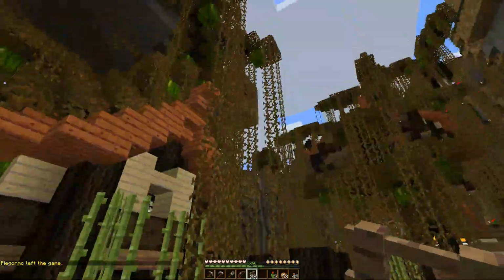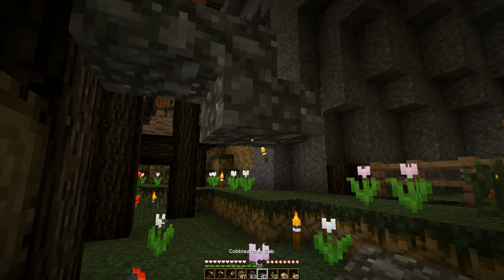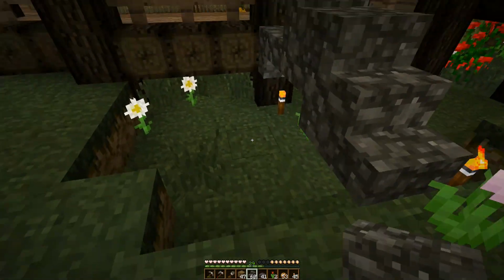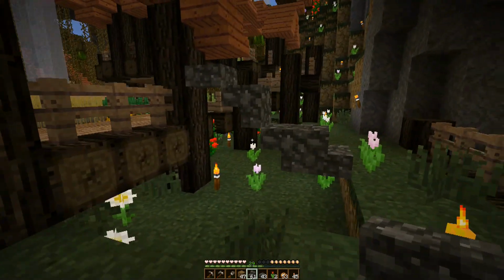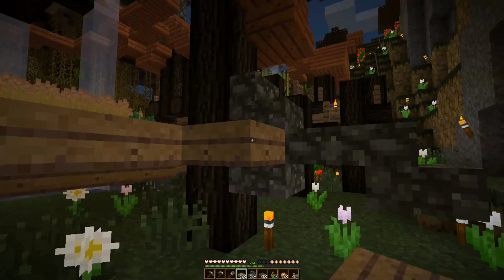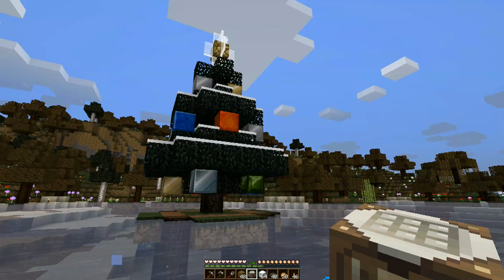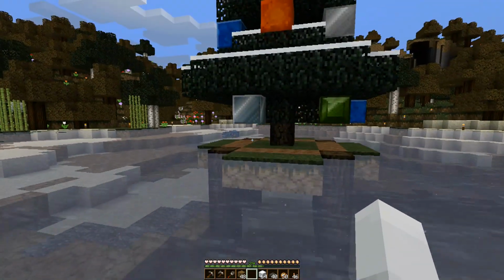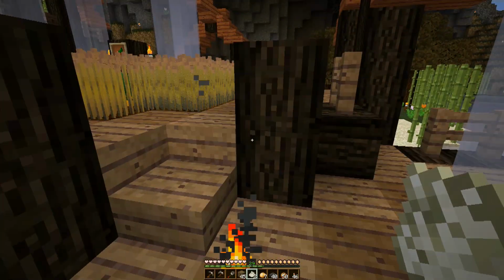Minecraft - SMP Done Sensible Ep. 29 - Tis' the Season ♥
Today we work on a couple of the entrances to my house and farm area after which we do some Christmas decorations, talking about that and family, ending off the episode with a bit of a cool surprise.

 - "New Game Plus" (Intro)
 - "Selecting Continue" (Outro)